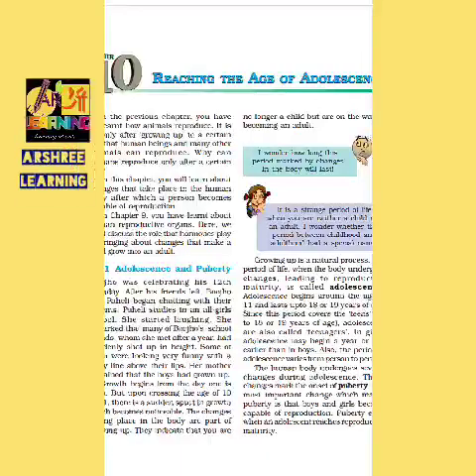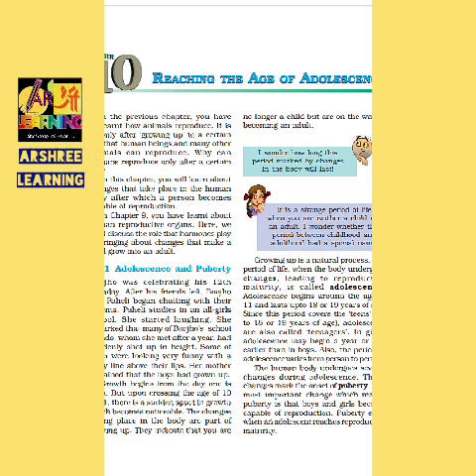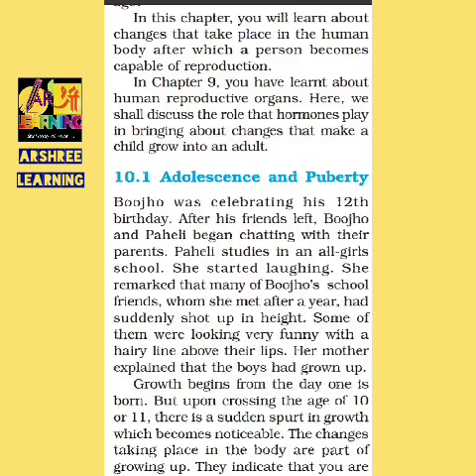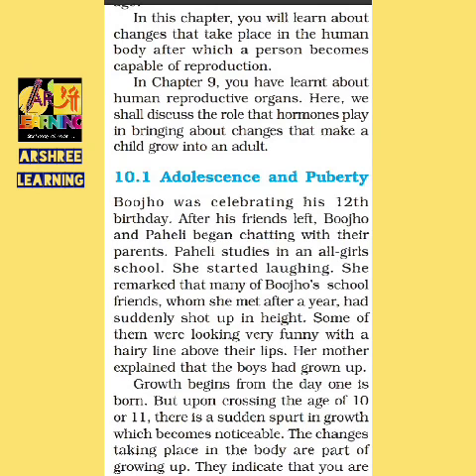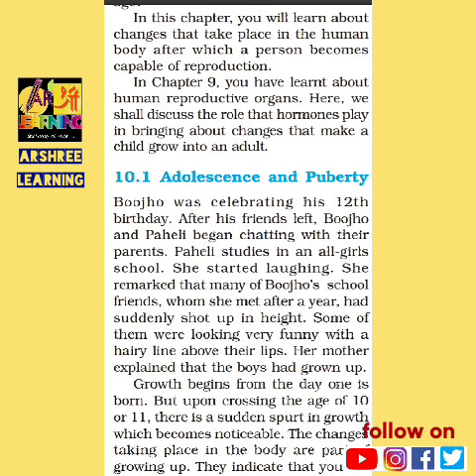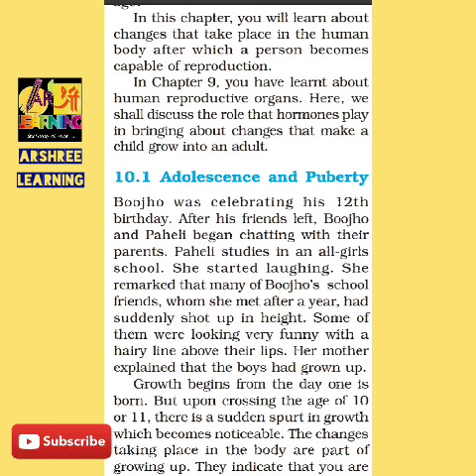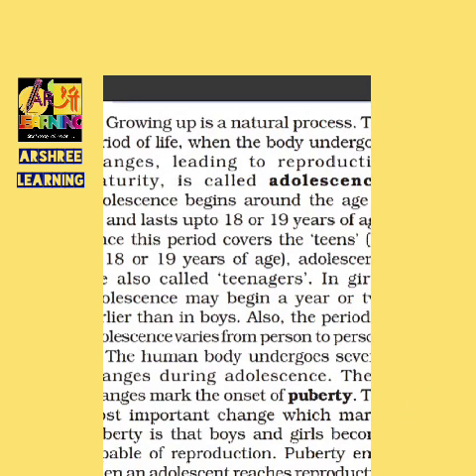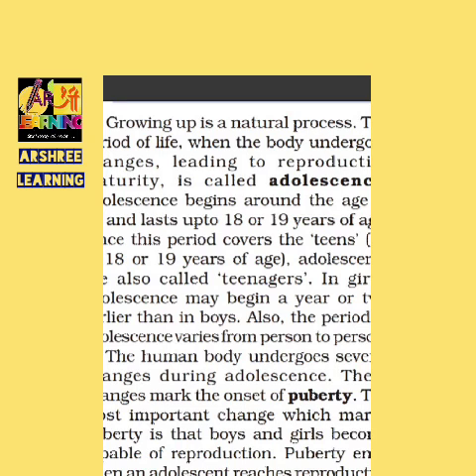Reaching Adolescence ( part 1) What is adolescence and puberty ?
reaching adolescence